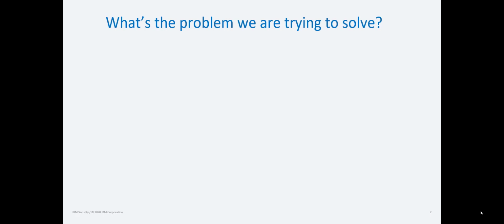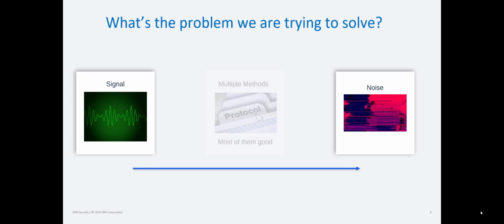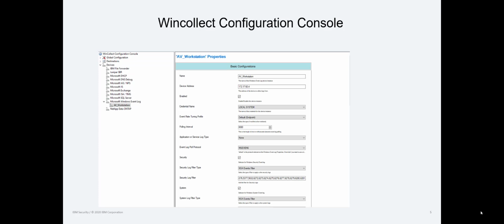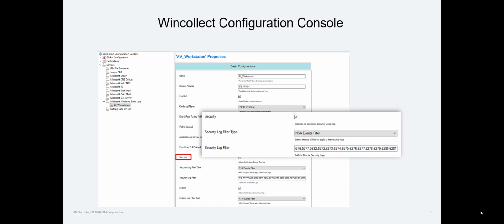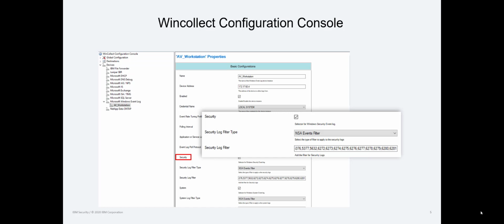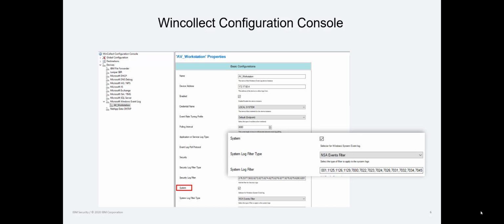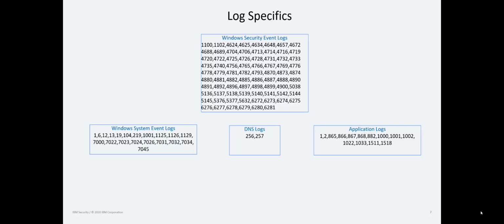Getting High Value from Windows Logs via Wincollect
Basic setup for getting windows logs-- including AD-- into your QRadar in under an hour

Table of Contents:

00:00 - Introduction
00:00 - Getting the most out  of your Log Sources
00:36 - What’s the problem we are trying to solve?